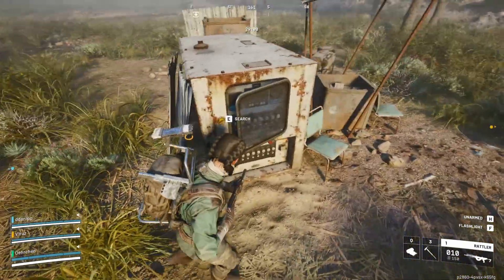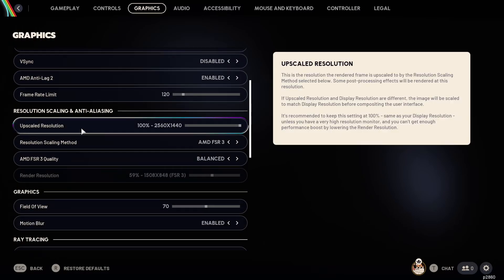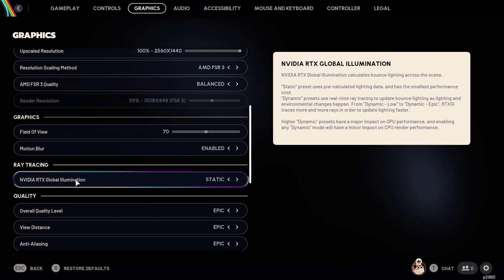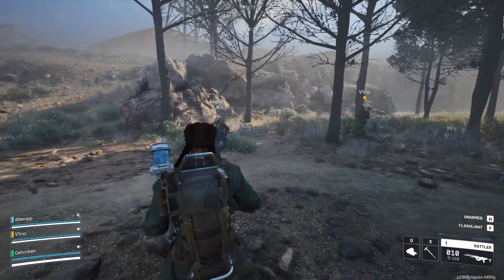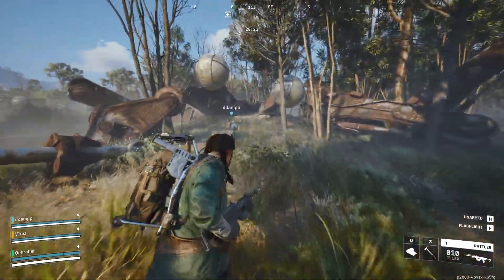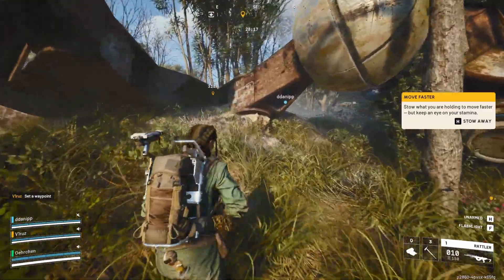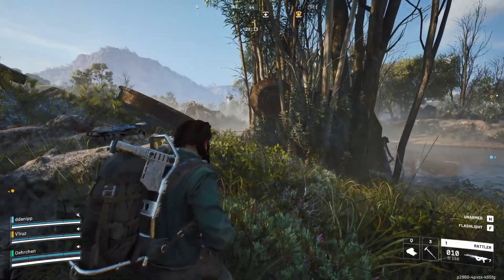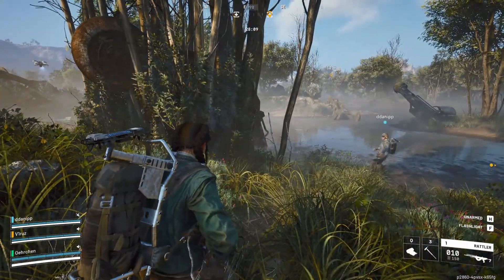Is Your Game Crashing After the Tutorial? Try This! | ARC Raiders AMD Timeout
After the tutorial my ARC Raiders game kept crashing with an AMD driver timeout.

In this video I will give you a hint on what to try to be able to play the game also I want to give my opinion on what is happening here.

*Chapters*

00:00 - Intro
00:22 - How to fix AMD Driver Timeouts in ARC Raiders
00:54 - Honest Opinion on the crashes

*Computer Specs*
➡️ AMD RX7900XTX
➡️ Windows 11

Title: Is Your Game Crashing After the Tutorial? Try This! | ARC Raiders AMD Timeout